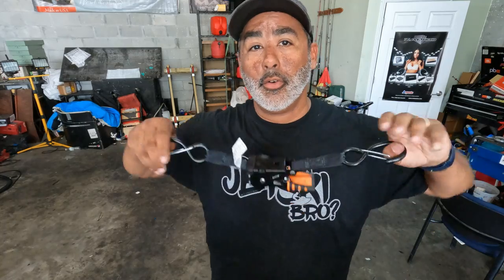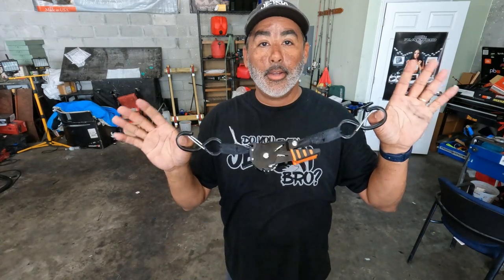Strapinno are the Best Ratchet Straps in the World!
STRAPINNO BUY Link

Strapinno 2pcs Stainless Steel Retractable Ratchet Straps Bundle

Strapinno Retractable Ratchet Straps - 1 in x 2.5 ft Heavy Duty Boat Transom Tie Down

Strapinno Retractable Ratchet Straps 1 in x 10 ft, Secure Tie-Downs with Rubber-Coated Handles & S-Hooks

Strapinno Retractable Ratchet Straps Bundle 1 in x 6 ft & 1 in x 10 ft Secure Cargo Tie-Downs with Breaking Strength

FOLLOW JUN’S WORLD

Water Shoes
life vest
Sea-Doo New OEM, Safety Equipment Kit With Tube Case

Surecan 5 Gallon gas Container

SandShark Ultimate XL and Large Boat Anchors
SandShark SuperSport Boat Anchor
Ultimate PWC Premium Sand Anchor. Proven to Hold and Protect Watercraft.

Botepon Marine Bungee Dock Lines, Boat Dock Rope, Jet Ski Accessories with
Stainless Clip for for Jet Ski, SeaDoo, Yamaha WaveRunner, Kayak, Pontoon Boat, Dinghy (4 Feet)

STAR BRITE Salt Off - Removes Salt Deposits and Leaves a Protective PTEF Coating - Also Ideal to Flush Outboard
and Inboard Engines With Mixer Applicator

Rngeo Ski Goggles, 2 Pack Motorcycle Goggles Snowboard Glasses Men Women UV Protection Anti-Glare

Compatible with Jet Ski PWC Marine Kicker System Ks525 5.25" Custom Speaker Pods New

DLGJPA Men's Slip-on Walking Shoes

GOPRO MAX 360
GOPRO 10
GOPRO 8

SELFIE STICK